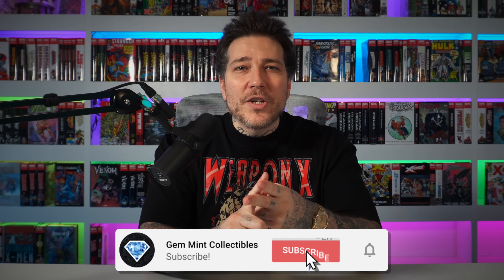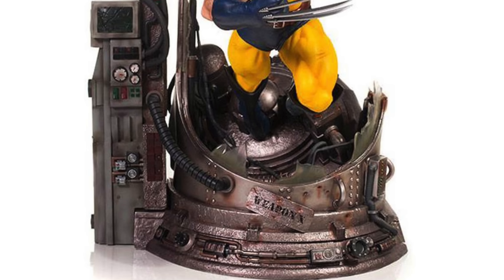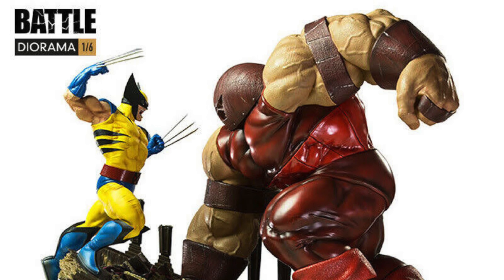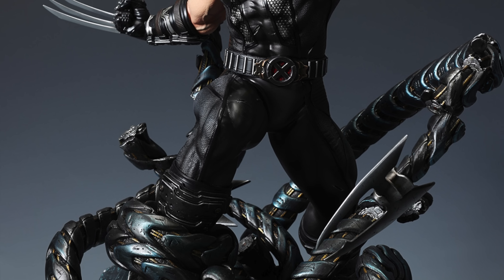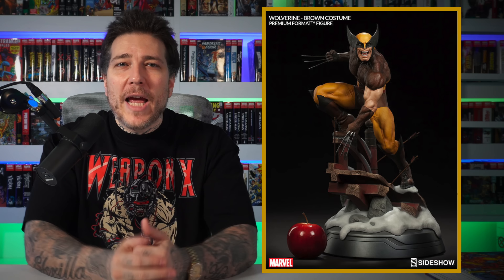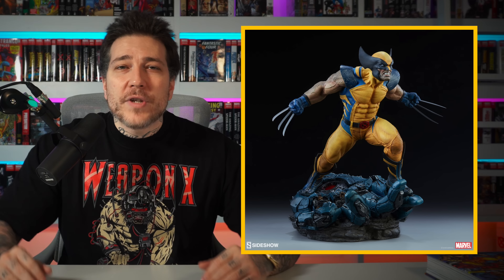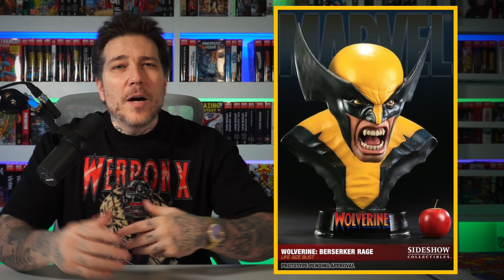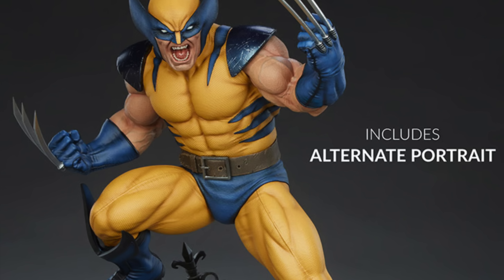Every WOLVERINE Statue!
Every Wolverine Statue released so far… 1/4 scale n up, licensed only.

Follow us on WhatNot. Use my link to sign up and receive a $10 credit that you can use towards your first purchase on the app! You can pick up one of our exclusives for basically FREE + Shipping!